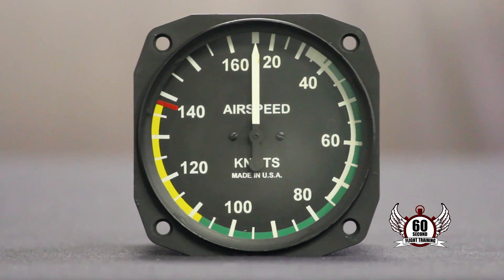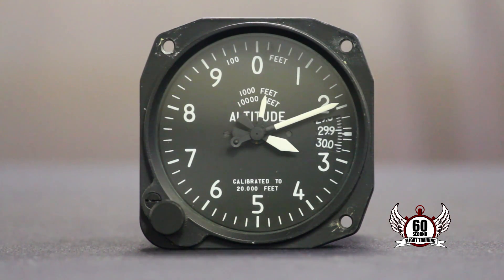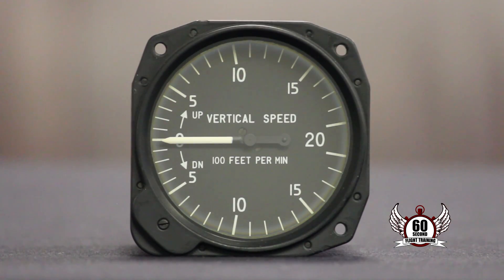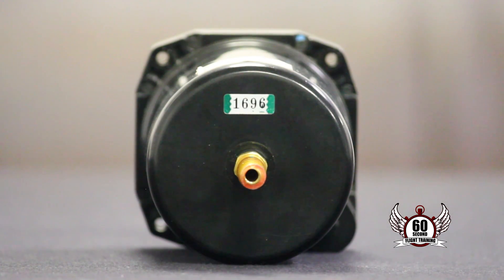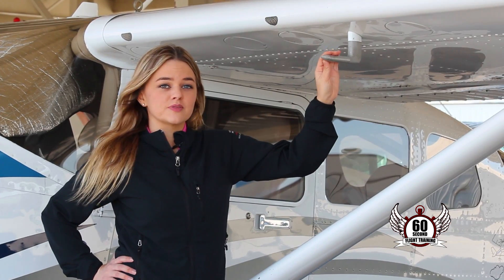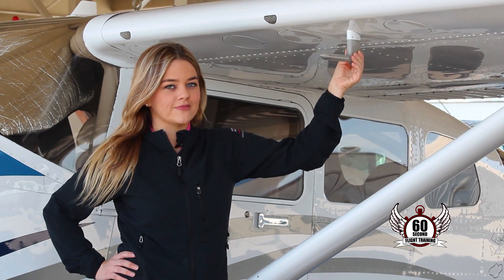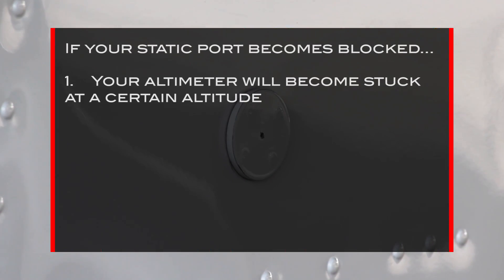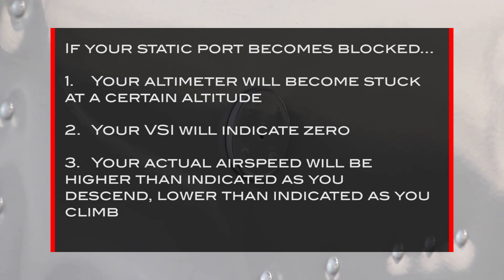Pitot-Static System | 60 Second Flight Training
Here’s Sam from US Sport Flight Academy bringing you a quick lesson on the pitot-static system!

Another episode in our flight training series from US Sport Flight Academy: 60 Second Flight Training! 60 Second Flight Training will involve quick lessons, often 60 seconds or less, on key knowledge areas that you'll need to understand for your Private or Sport Pilot Checkride!

Three instruments are powered by the pitot-static system:
1. Airspeed Indicator
2. Altimeter
3. Vertical Speed Indicator (VSI)

The airspeed indicator is the only instrument that uses both the pitot tube and static port. It measures ram air pressure vs static pressure to give us our airspeed!

The altimeter only uses the static port to measure your altitude. It uses aneroid wafers that expand as the static air pressure decreases and it contracts as the air pressure increases.

The VSI works by measuring differential pressure using a diaphragm and a calibrated leak through a small hole. The size of the hole restricts the airflow so it can’t move in and out as fast as the diaphragm can. This creates a pressure differential that causes the needle to move.  This is also where we get our trend and rate information. It takes about 6 to 9 seconds for everything to stabilize – once the calibrated leak catches up, we’ll get a reliable and specific climb or descent rate.

If your pitot tube becomes blocked, only your airspeed indicator will be affected. If your aircraft’s pitot tube has a drain hole, airspeed will read zero. If it doesn’t have a drain hole or it too becomes blocked, it will no longer function properly. As you climb, your indicated airspeed will go up, and vice versa.

If your static port gets blocked it affects all three of these instruments:
1. Your altimeter will become stuck at a certain altitude,
2. VSI will indicate zero,
3. And your actual airspeed will be higher than indicated as you descend, lower than indicated as you climb.

To remedy a blocked static port you can either use your aircraft’s alternate static source or create your own by breaking the VSI.

Come find out what all the buzz is about. US Sport Aircraft is located on the Addision Airport (KADS) in Addison, TX, near Dallas.

4700 Airport Parkway
Addison, Texas 75001

US Sport Flight Academy is a branch of US Sport Aircraft. Since 2006, US Sport Aircraft has sold over 600 aircraft, trained over 4000 pilots, and revolutionized flight training in the Dallas-Fort Worth metroplex. And that was just the beginning.

With the tripling of our flight instruction team, addition of dozens of new programs, and acquisition of a brand new flight training facility at Addison Airport, we have created the new benchmark for modern and efficient flight training!

At US Sport Flight Academy you can earn your sport, private, instrument, commercial, multi, CFI, CFII, MEI, and more! And the best part? A guaranteed interview upon completion of our CFI program. You’ll build time as a flight instructor until reaching airline minimums – that’s just 2 years from zero to airline pilot!

A unique feature of flight training at US Sport Flight Academy is that we also offer unconventional programs such as aerobatic training, tail wheel training, upset recovery, and more! You name it, we teach it!

We offer both self-paced and accelerated training at a fraction of the cost of competing flight schools, and you’ll be doing it in brand new to late-model aircraft. Forget those rusty broken down antiques they fly at those other schools! A wide variety of aircraft and advanced glass cockpit avionics for as low as $125 an hour can’t be beat anywhere else – guaranteed!

Our team is here and ready to fly – give us a call and make your dreams become a reality!

Additional stock footage provided by Videezy.com